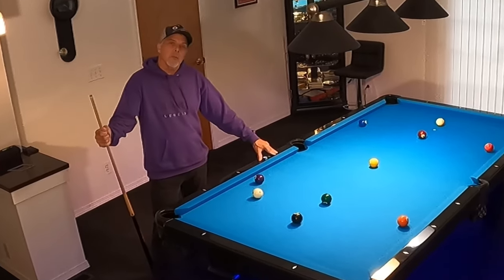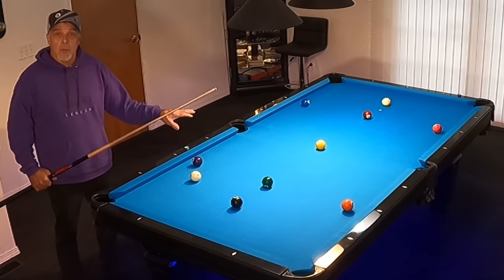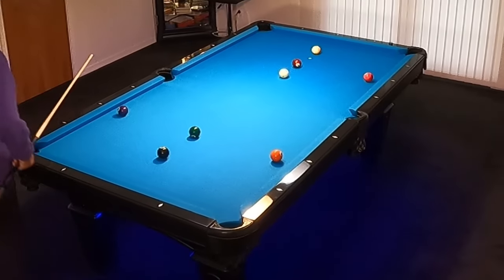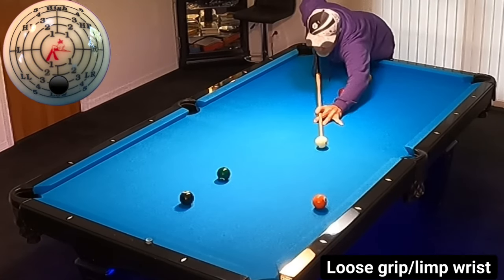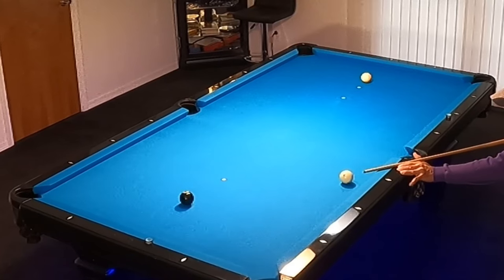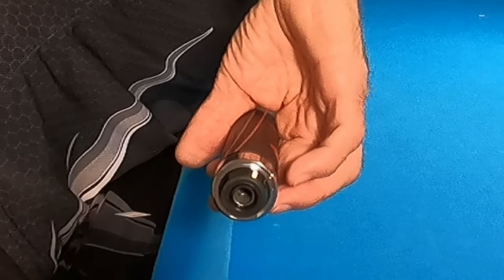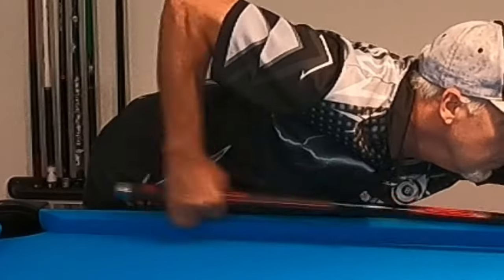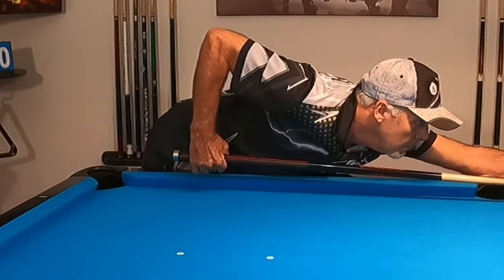Grip Pressure and a Straight Pool Stroke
Without a doubt, grip pressure can affect the delivery of your Pool stroke. In this video, I demonstrate and explain, how to properly grip the cue for greater success. You will be shown close up video, (in slow motion) of the Pool grip as shots are being made.
A must for players that struggle with consistent shot making.